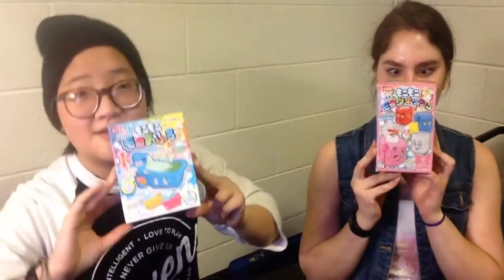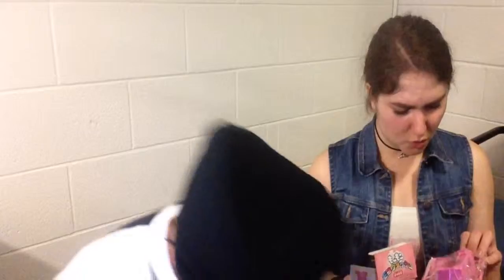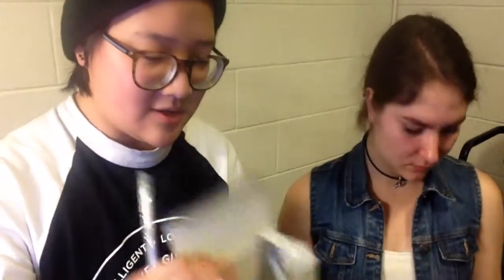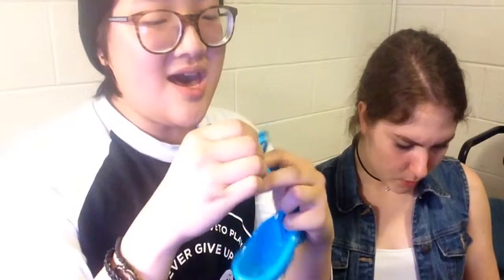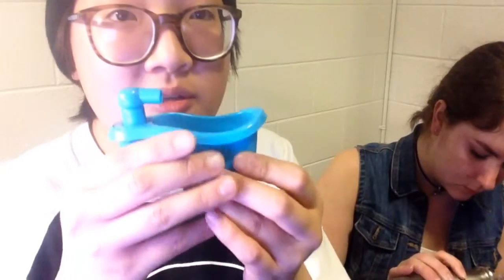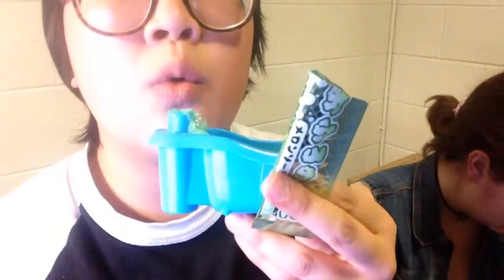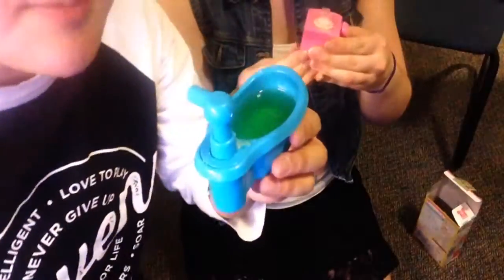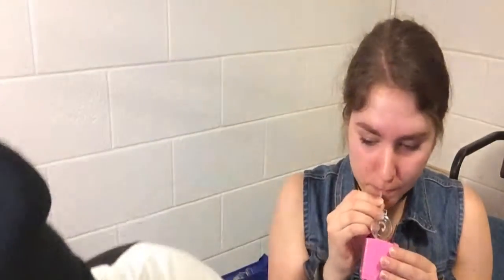Japanese drink kit!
Snap me! (nothing inappropriate ya little nasties):
heyitbeezme

Send a letter, Review to promote your store, or ask questions?

Intro Music! - Ms. Jackson by Outkast (Party Pupils Cover Remix)

I really hope you enjoyed and I'll see you in my next video, bye! ✌